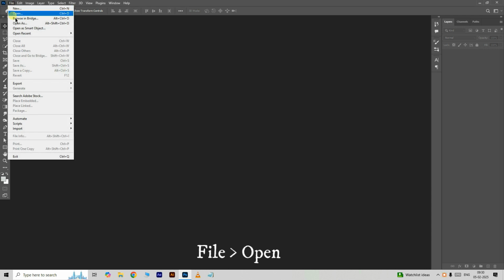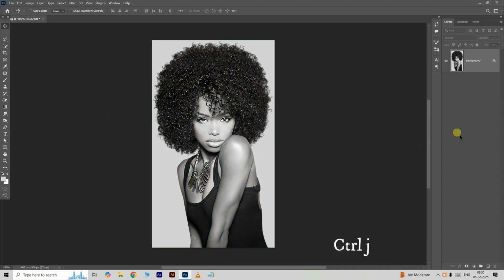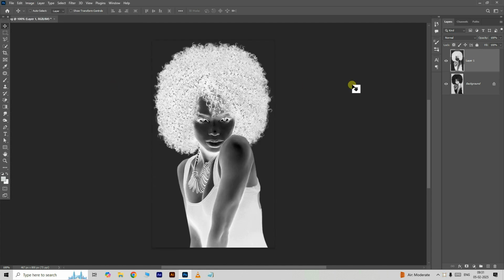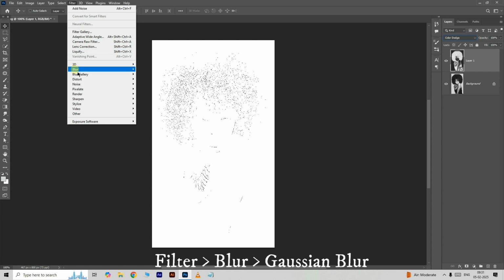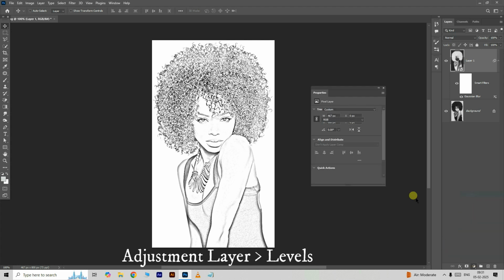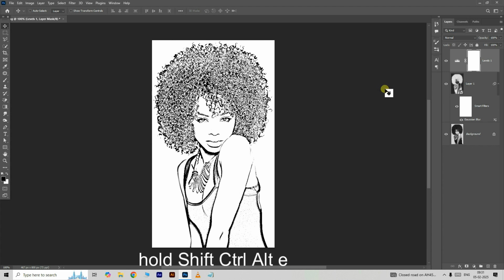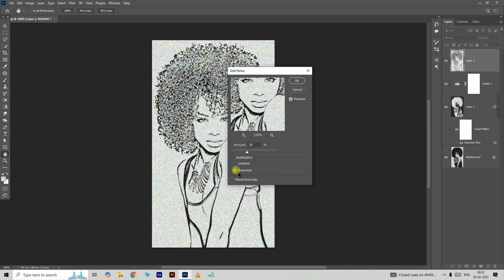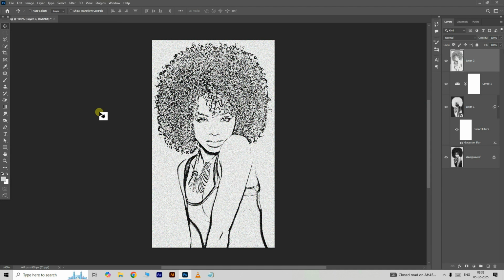photoshop How to Convert an Image to a Pencil Sketch in Photoshop | Step-by-Step Tutorial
How to Convert an Image to a Pencil Sketch in Photoshop | Step-by-Step Tutorial

In this easy-to-follow Photoshop tutorial, you'll learn how to transform any photo into a stunning pencil sketch! Whether you're a beginner or a seasoned designer, this tutorial will guide you through every step of the process to create realistic pencil-drawing effects using Photoshop's tools and filters.

🌟 What You'll Learn:

How to prepare your image for sketching
Using filters and layer adjustments for a pencil sketch effect
Adding shading and fine details to enhance the sketch look
Tips and tricks for making your sketch look realistic

Photoshop pencil sketch tutorial
Convert photo to pencil sketch in Photoshop
How to make a pencil sketch in Photoshop
Photoshop drawing effect
Pencil drawing effect Photoshop
Photoshop sketch filter tutorial
Create pencil sketch in Photoshop
Photoshop photo to sketch effect
Easy pencil sketch Photoshop tutorial
Photoshop sketching techniques
How to turn photo into sketch Photoshop
Realistic pencil sketch Photoshop
Step-by-step Photoshop pencil sketch tutorial
Photo editing pencil sketch Photoshop
Sketch effect Photoshop tutorial
Photoshop sketch effect
Photoshop photo editing
Pencil sketch filter
Photoshop photo manipulation
Create pencil sketch Photoshop
Photoshop effects tutorial
How to turn photo into sketch
Sketch effect Photoshop
Easy pencil sketch tutorial

Tools Used:

Photoshop
Adjustment Layers
Filters & Brushes